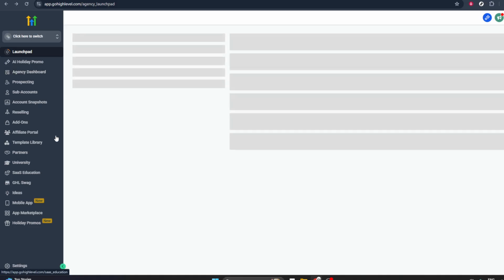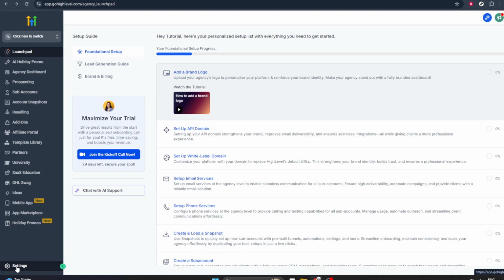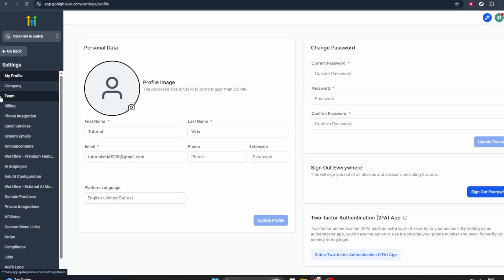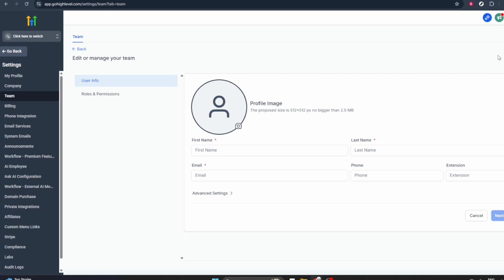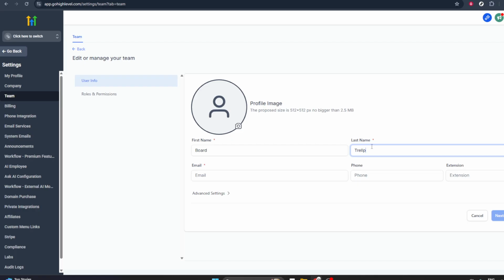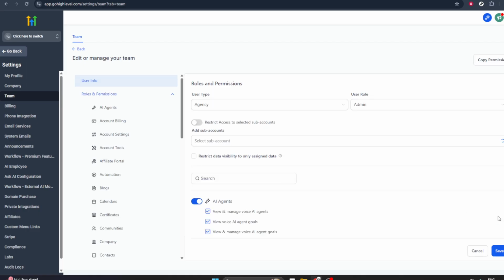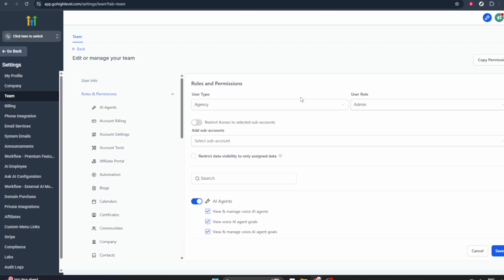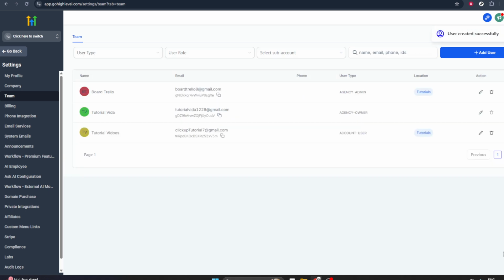How to Add Admin User to Go High Level | Easy 2025 Guide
In this video, you’ll learn how to add an admin user in Go High Level so you can give team members full access, manage permissions, and streamline your agency or business workflow.